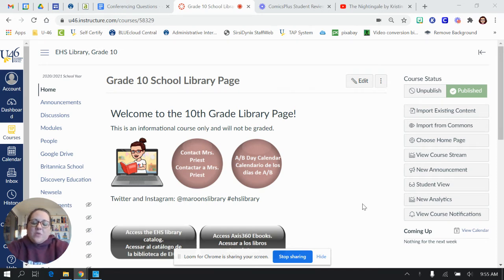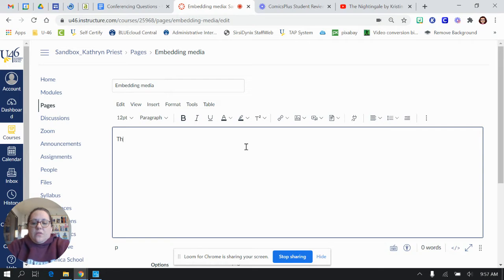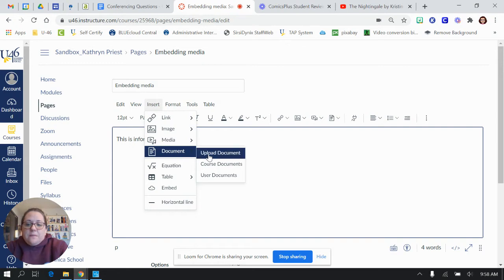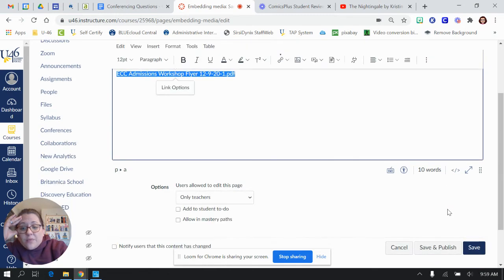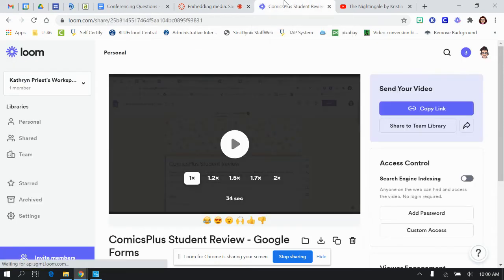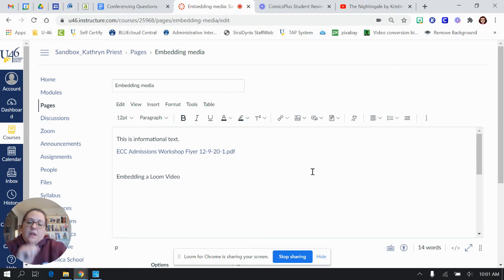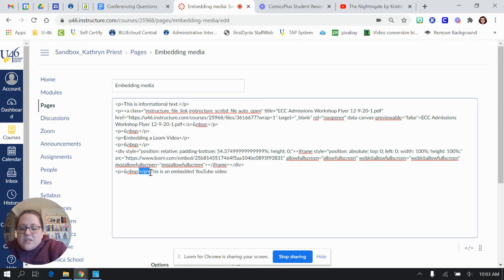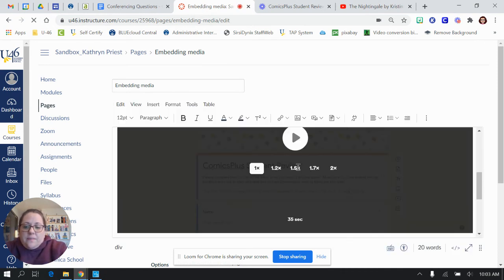Embedding PDFs and Videos in Canvas Pages or Announcements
This is one way to embed PDFs and Videos in Canvas.  I model this in Pages but it can also be done in Announcements and Assignments.